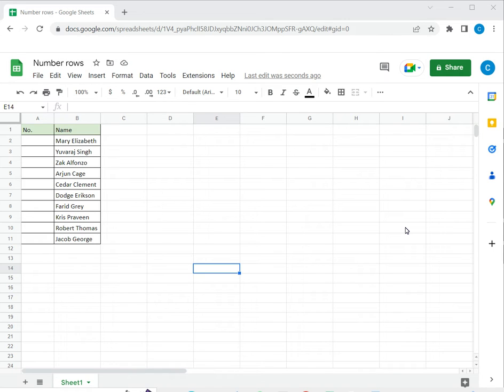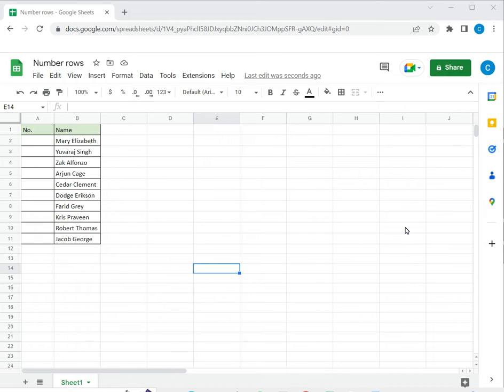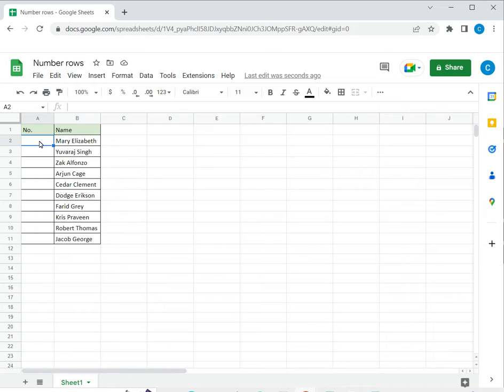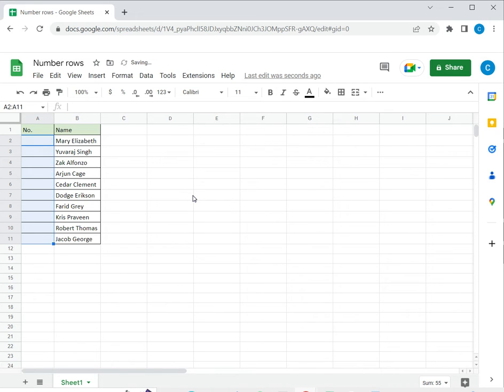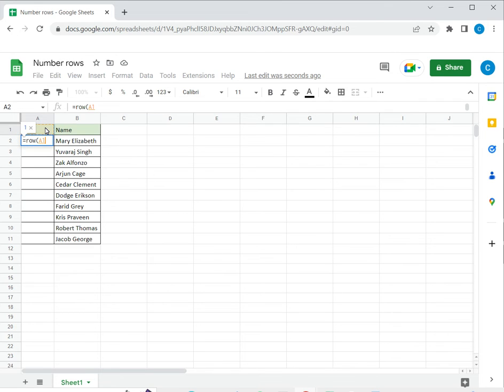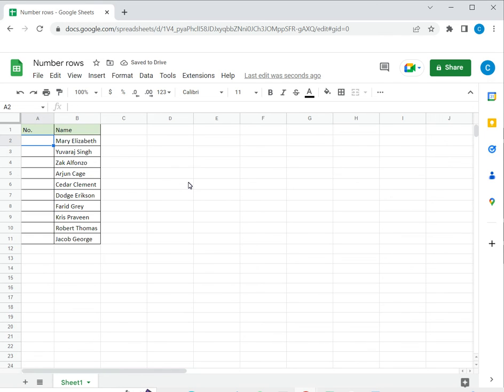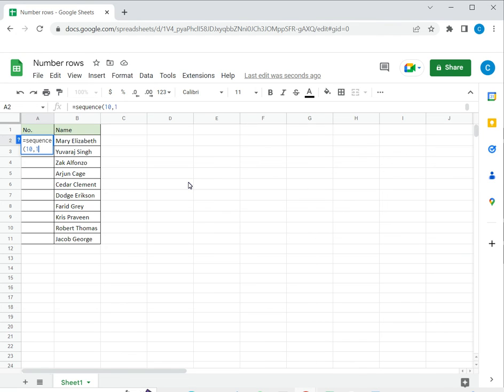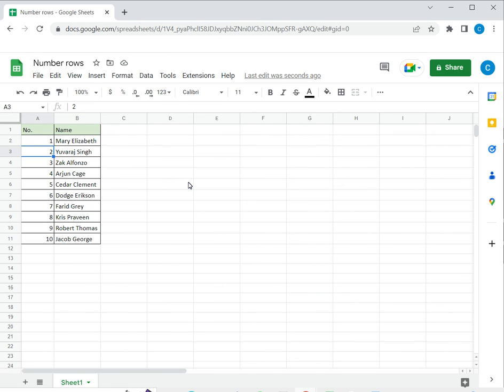How to number rows in Google Sheets